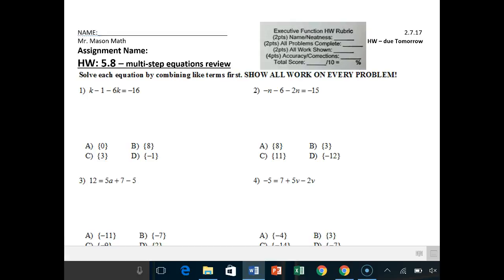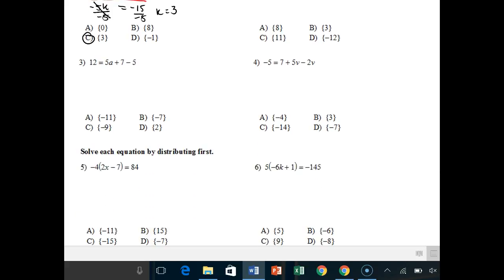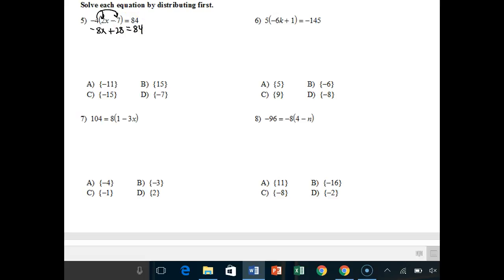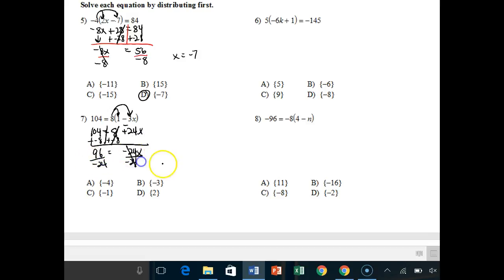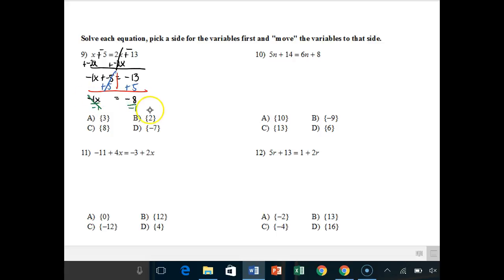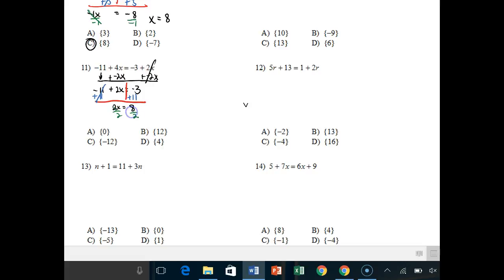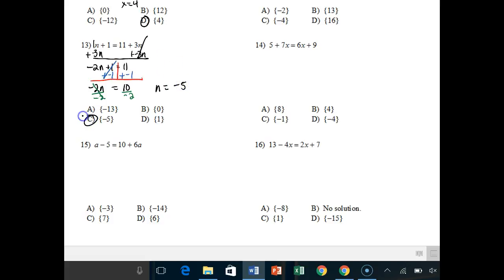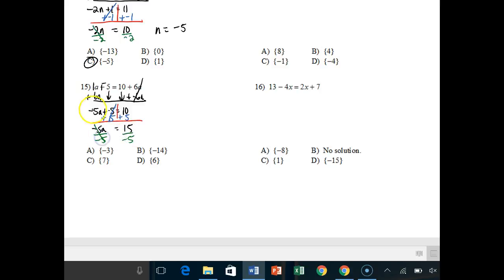HW 5.8 - multi-step equation review